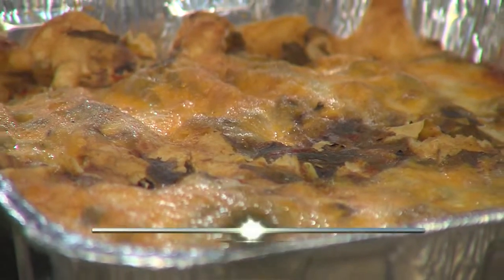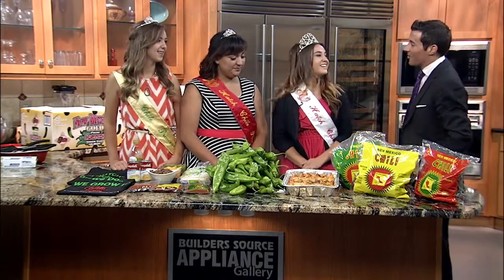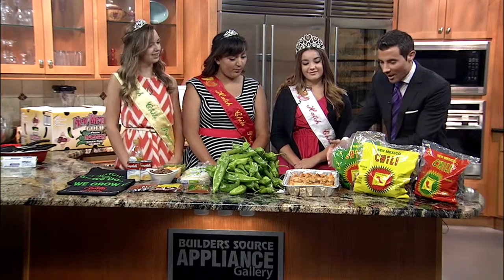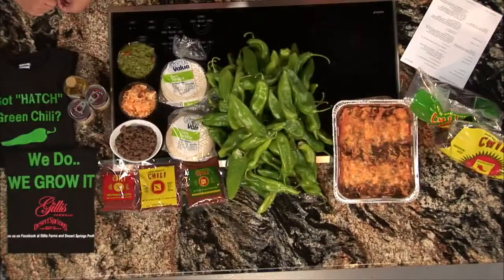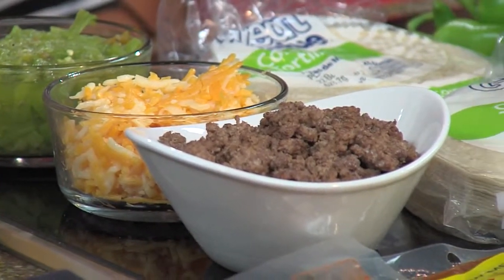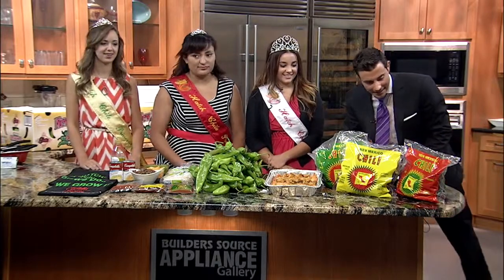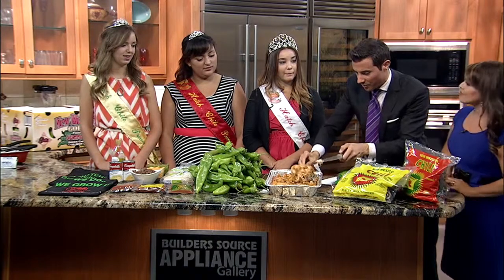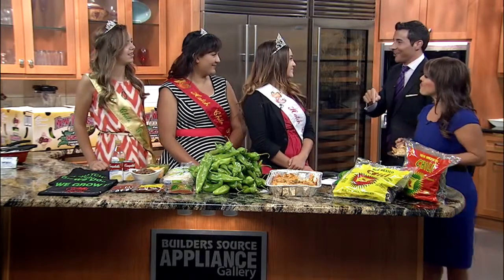Hatch Chile Festival